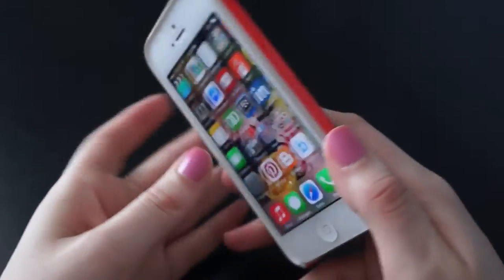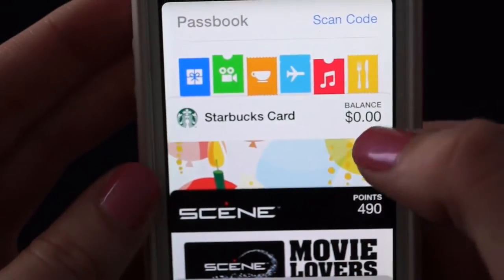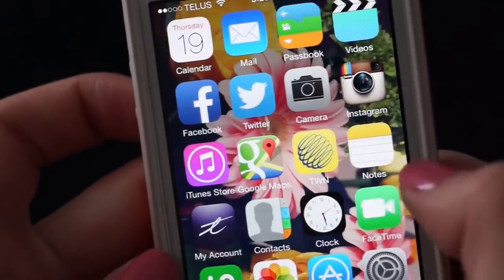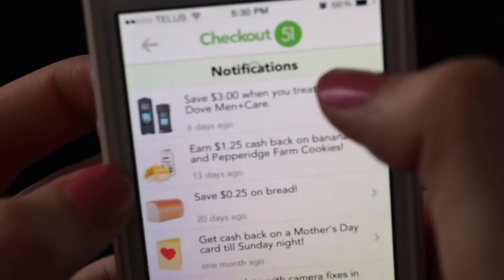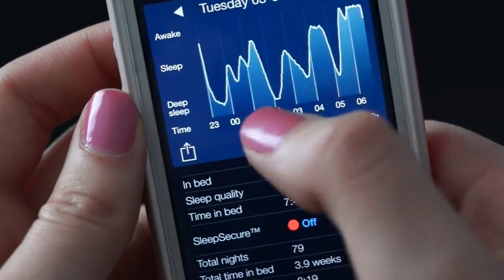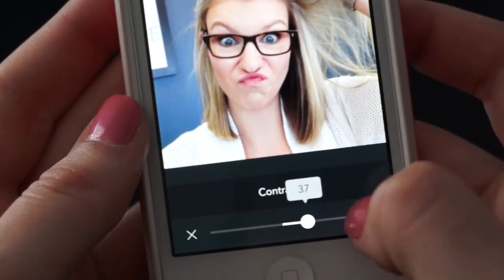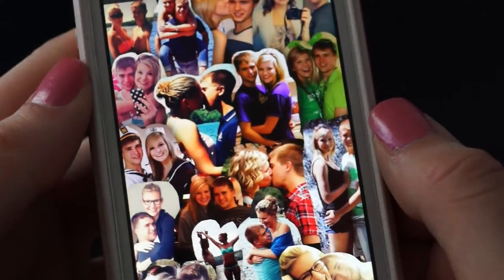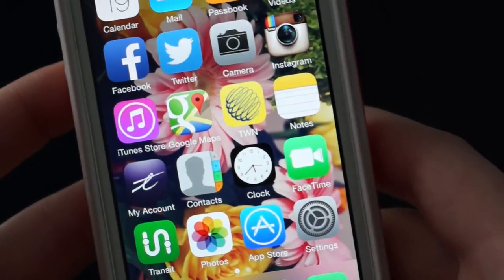What's On My iPhone? | TAG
I'm a total iPhone addict, so I thought that I would film the "What's On My iPhone?" Tag! Let me know what your favourite app is or if you have any good app recommendations!

Nicole Miller iPhone Case (Target)

Vine - ashmurdockk